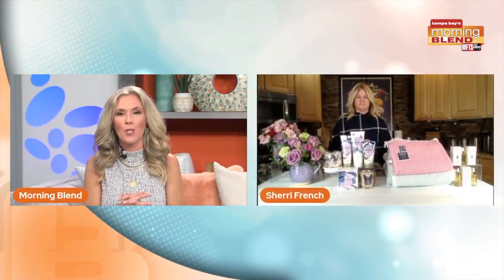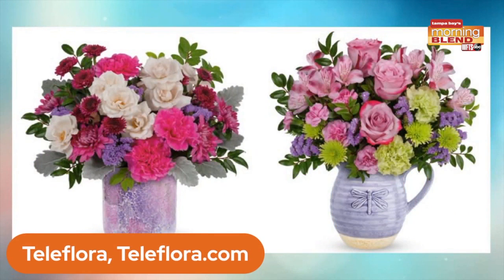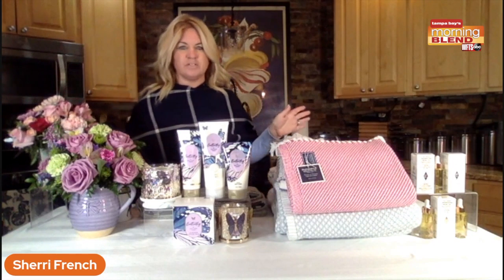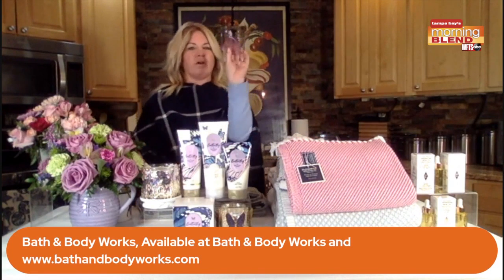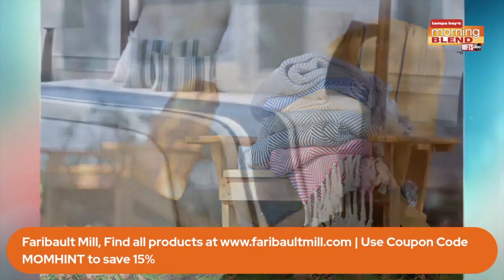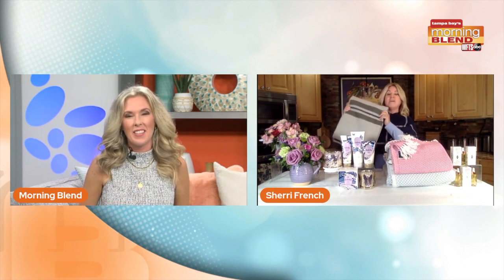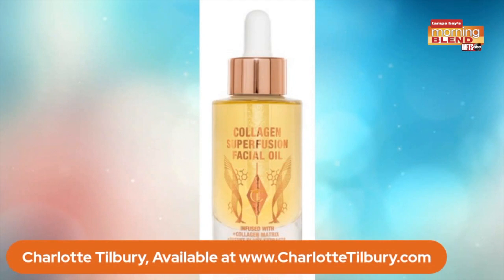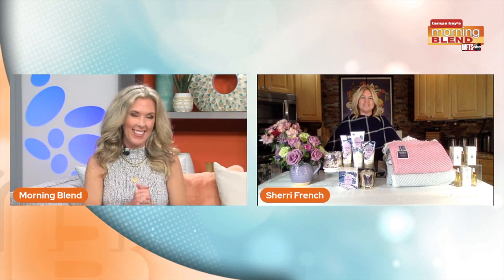Mom Hint | Morning Blend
We talk about some great gifts for mom.